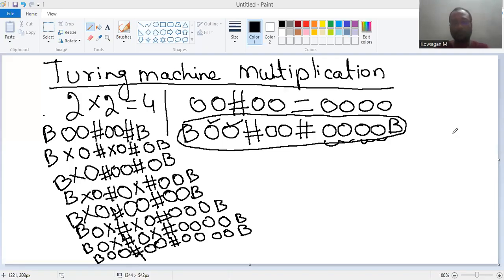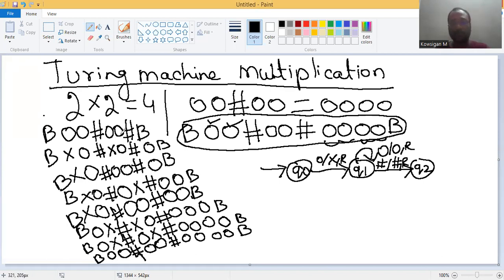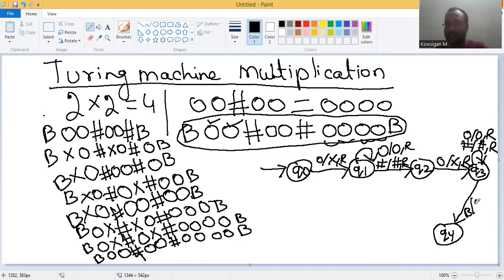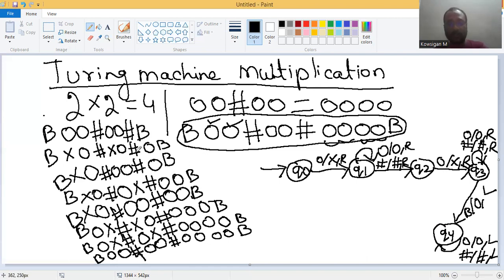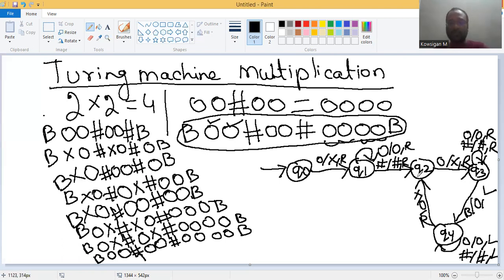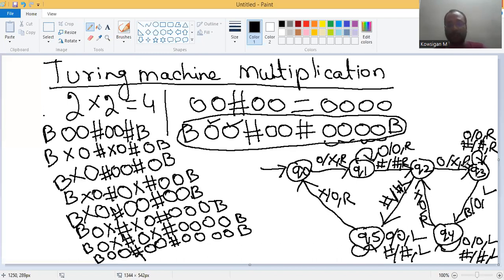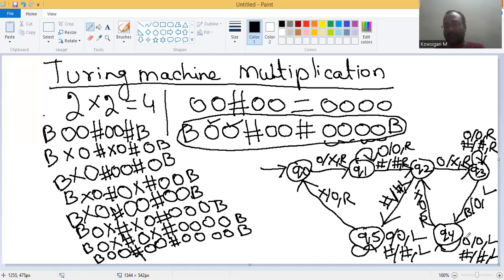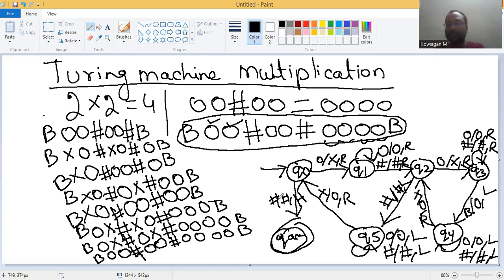Tm Mul part 3